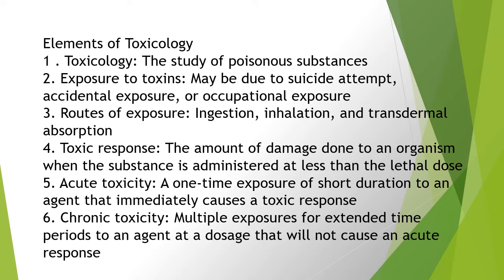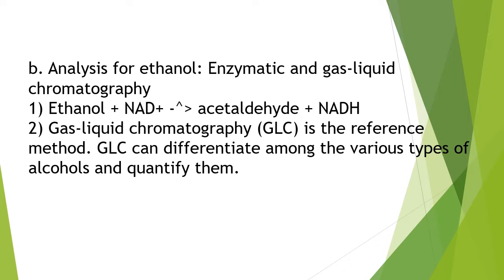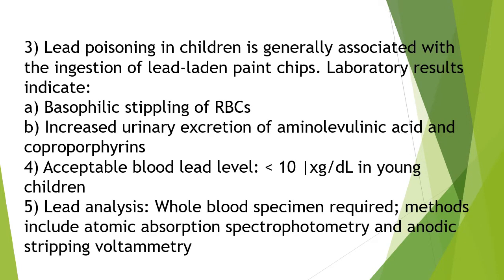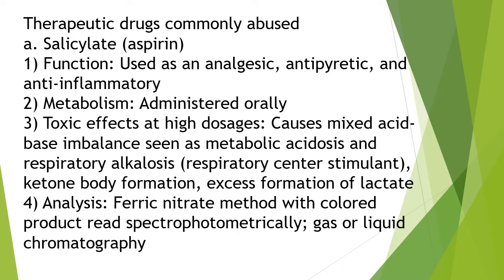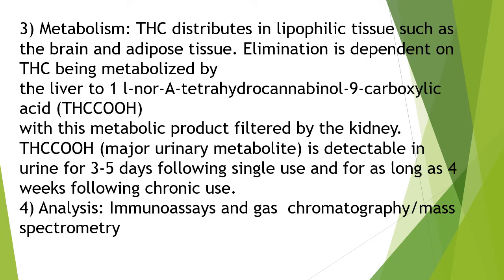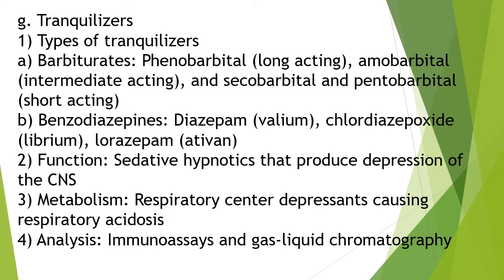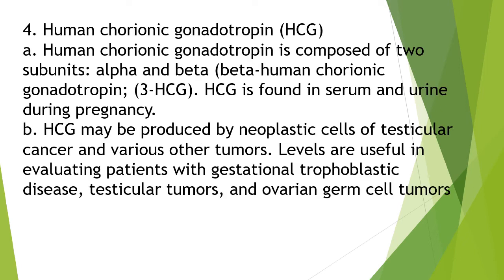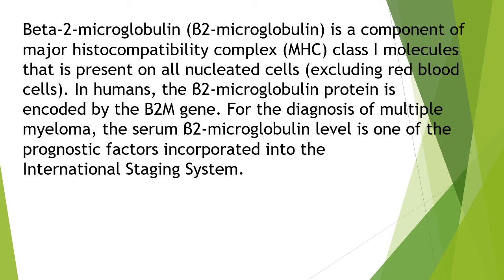Toxicology and Tumor Markers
This is the last lecture for Clinical Chemistry 2.